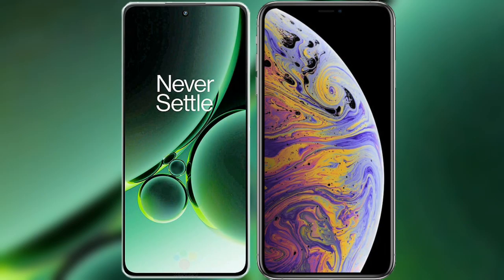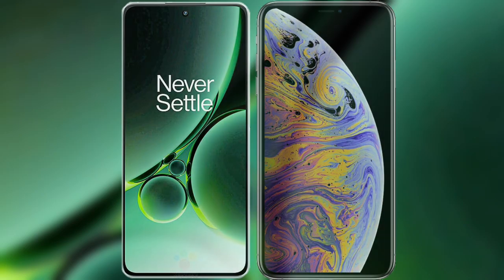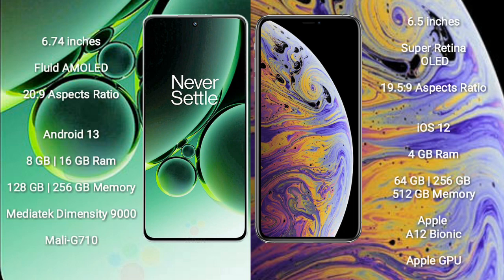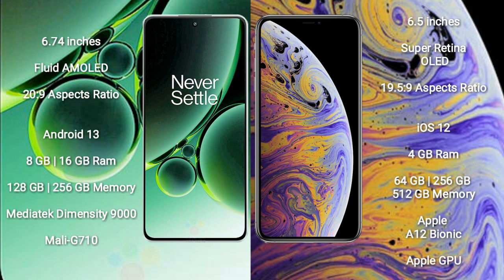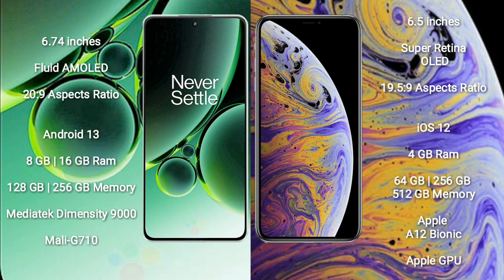OnePlus Nord 3 vs iPhone XS Max Review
oneplus nord 3 vs iphone xs max
nord 3 vs xs max